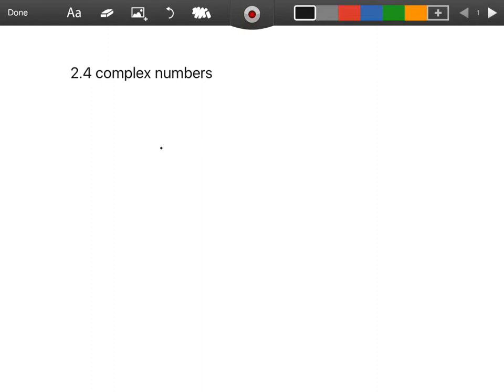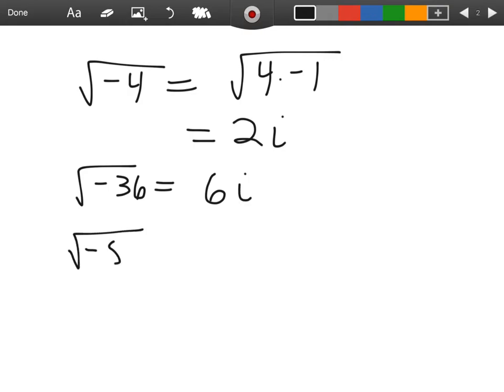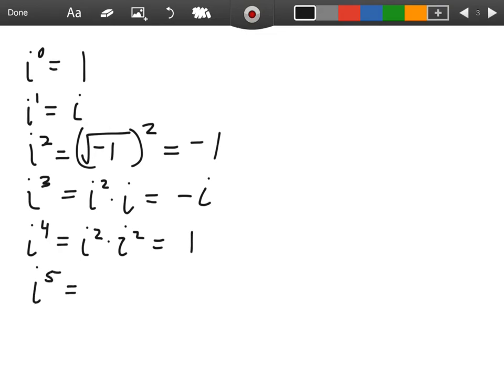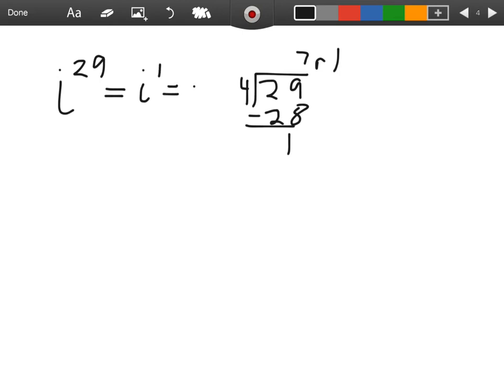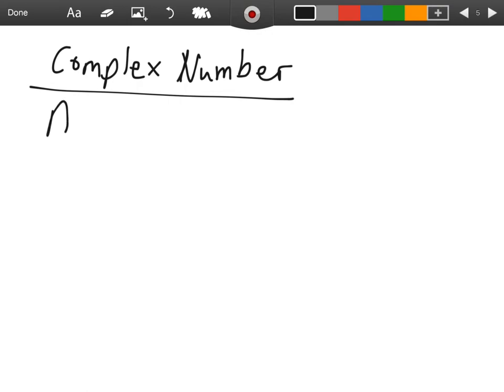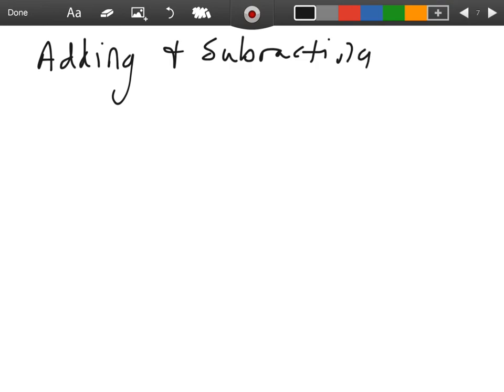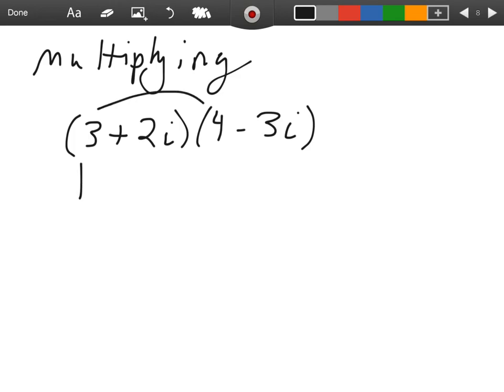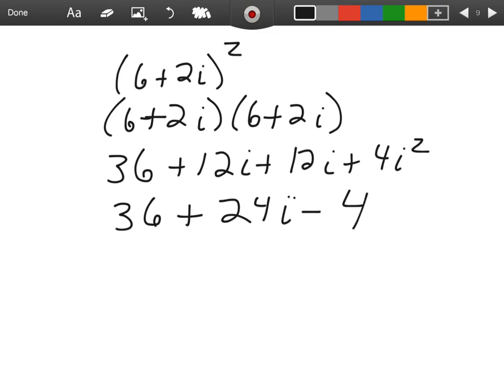2 4a Complex numbers